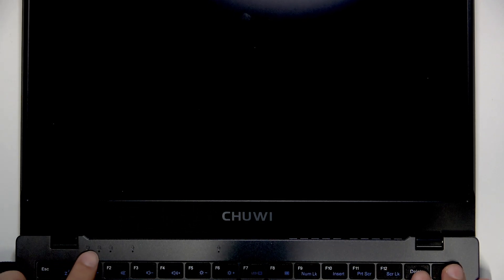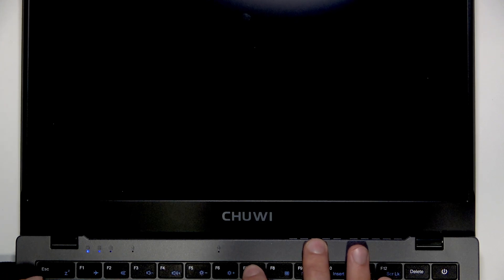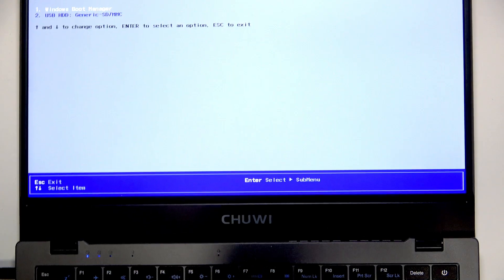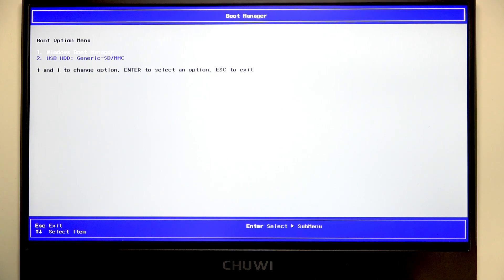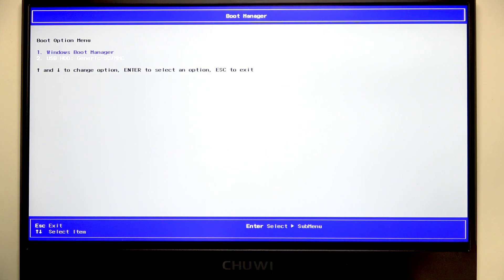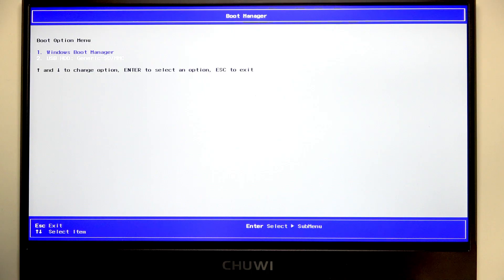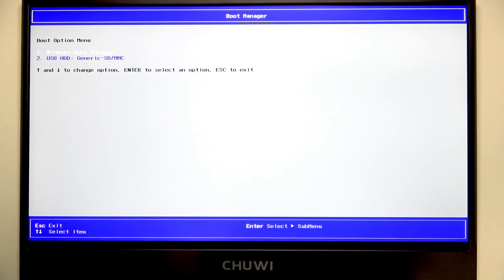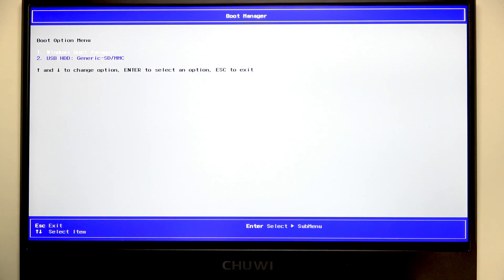CHUWI GemiBook X Pro – How to Boot From USB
If you want to boot your CHUWI GemiBook X Pro from a USB drive, this video will show you the exact steps you need to follow. Learn how to prepare a bootable USB, insert it into your laptop, and access the boot menu using the F7 key. We’ll guide you through selecting the USB flash drive as the boot device, so you can install a new operating system, run diagnostics, or recover your system. This process is useful for anyone looking to upgrade, troubleshoot, or reinstall Windows on the CHUWI GemiBook X Pro. Follow along for a simple and clear walkthrough that works for most users.

How to boot CHUWI GemiBook X Pro from USB?
How to open the boot menu on CHUWI GemiBook X Pro?
How to select USB as boot device on CHUWI GemiBook X Pro?

0:00 Introduction
0:08 Prepare and insert bootable USB
0:30 Power on and access boot menu (F7)
0:54 Navigate boot menu options
1:08 Select USB flash drive and boot
1:19 Exit boot menu or choose Windows Boot Manager